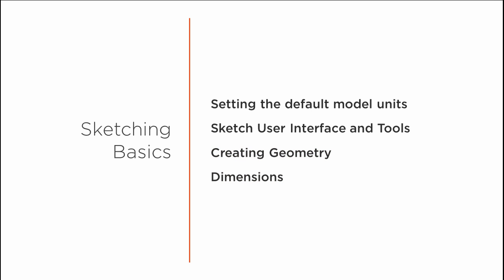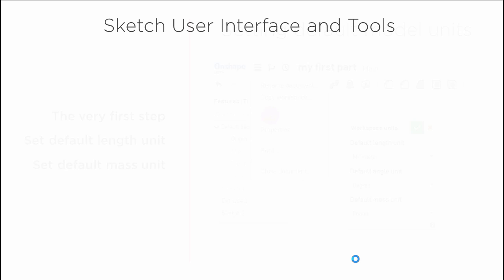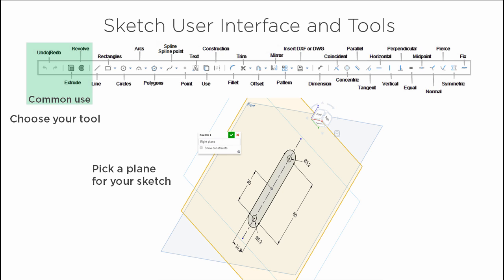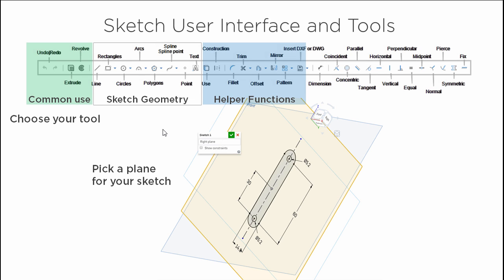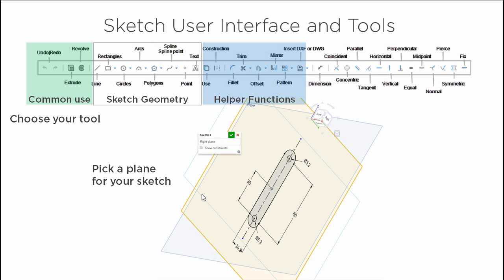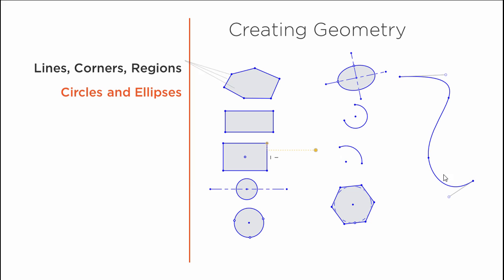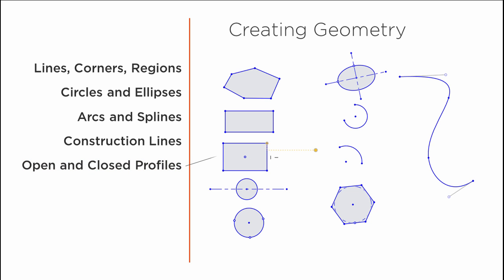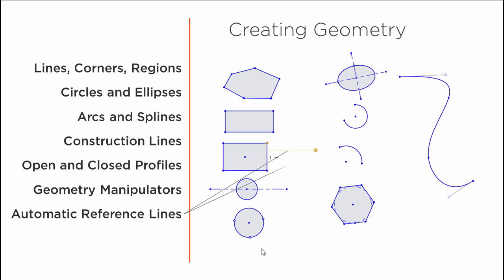Learn to design on a mobile device with Onshape M1-03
Sketching Basics